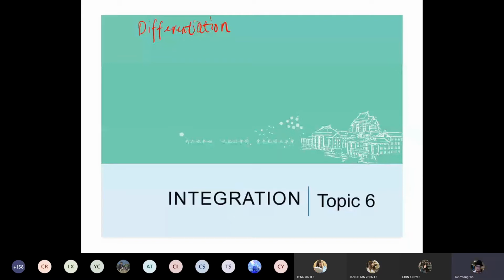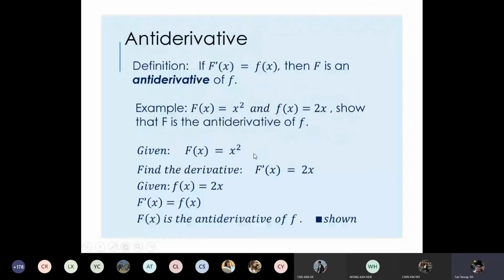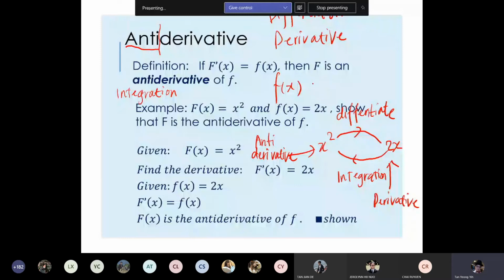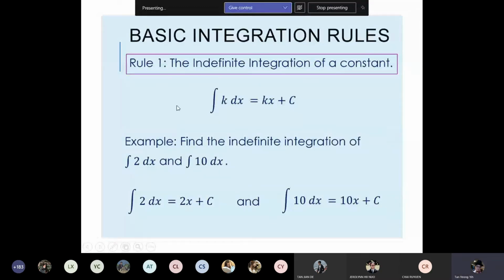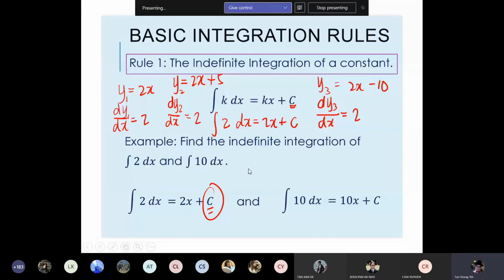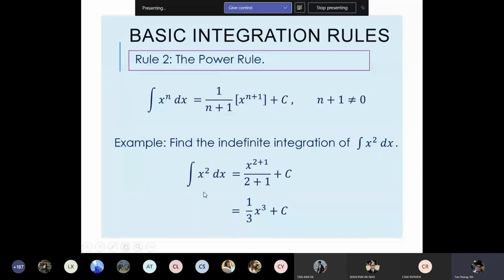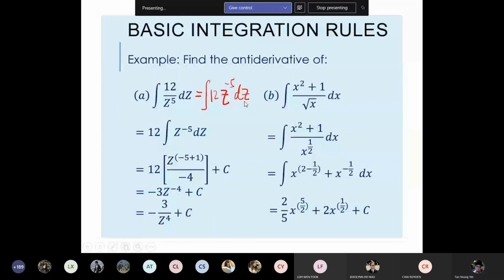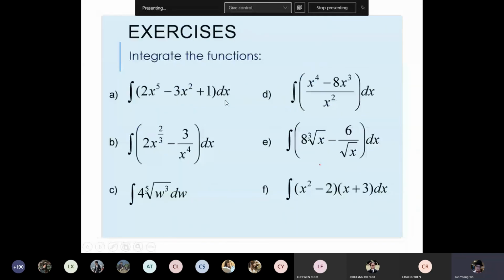6.1.1 Chapter 6: Basic Integration Rules